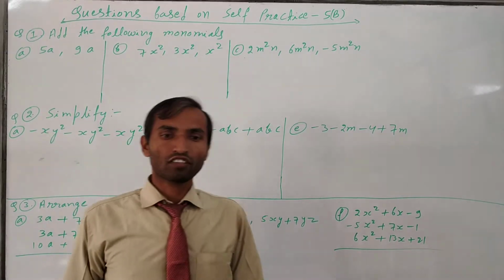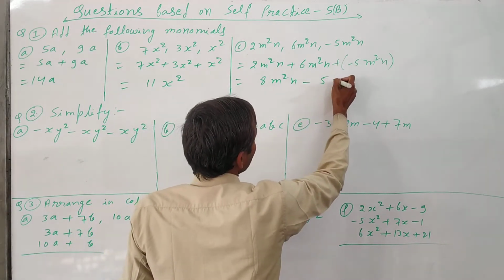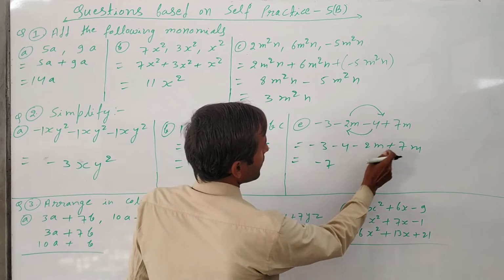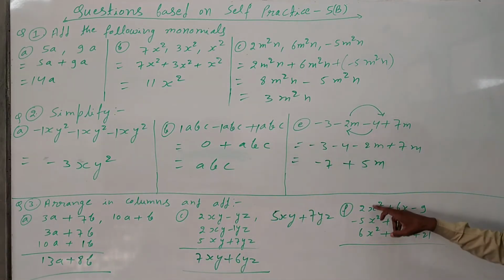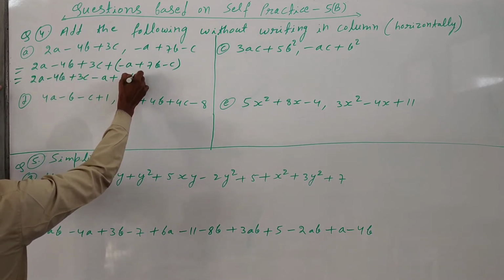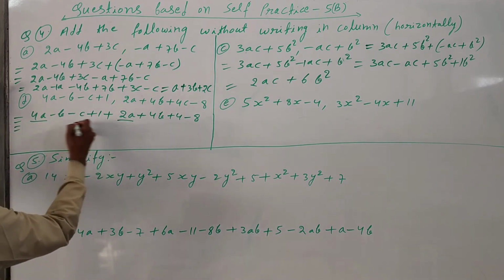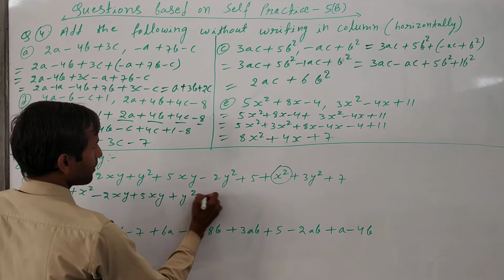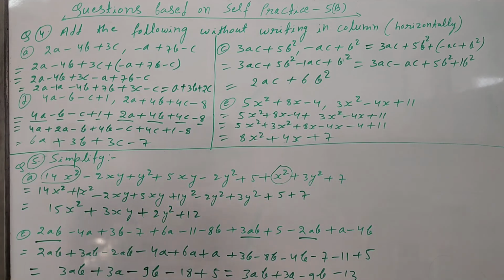Class-7/ SP- 5B(QN- 1 to 5)